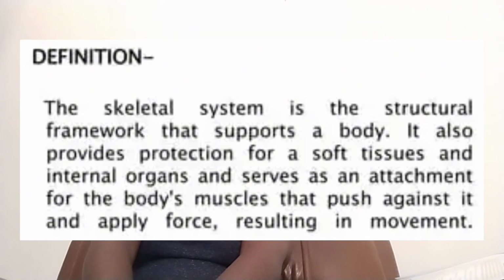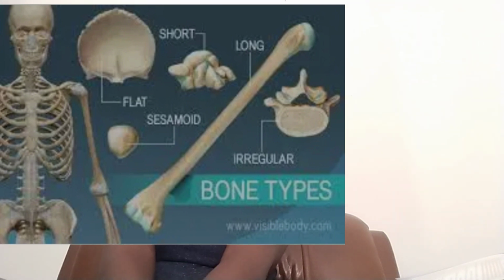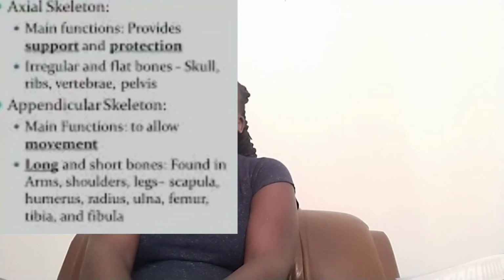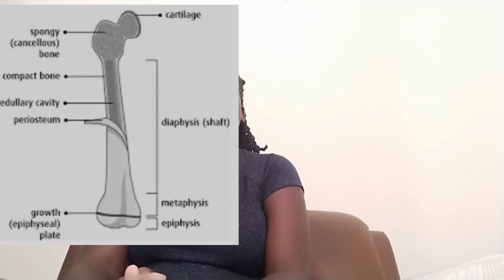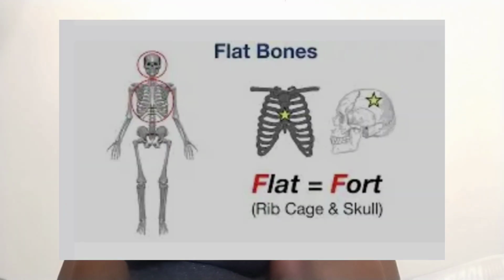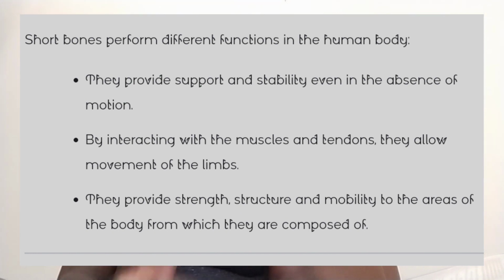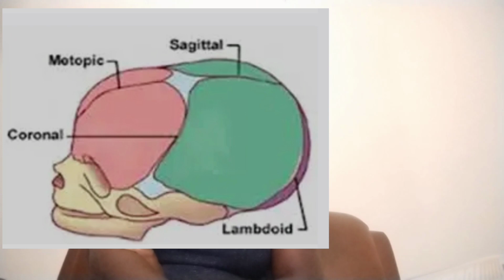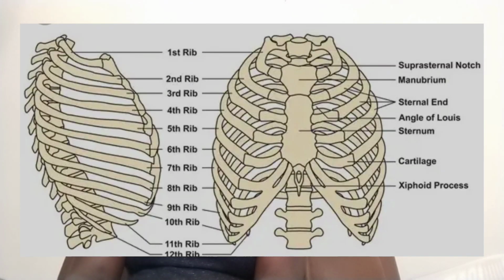THE SKELETON PART 1